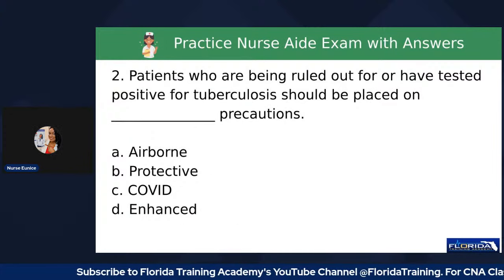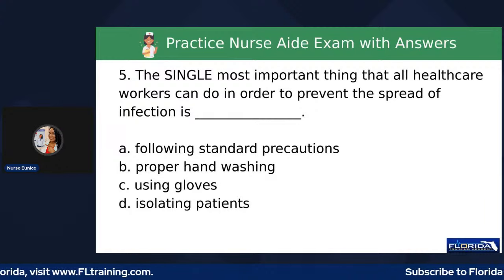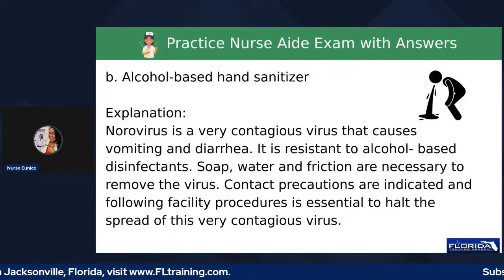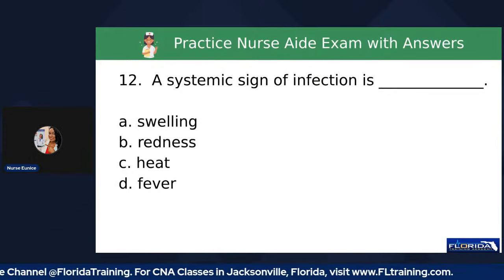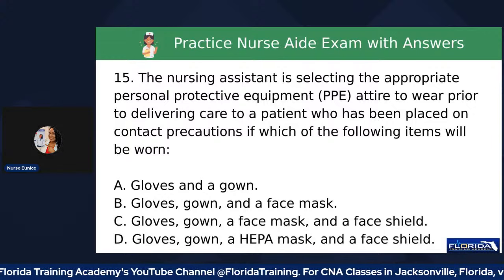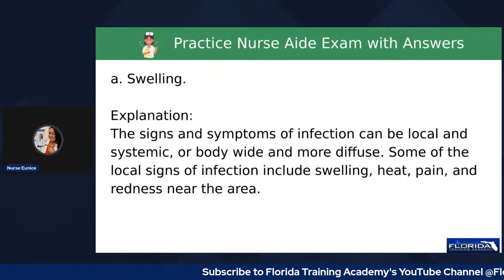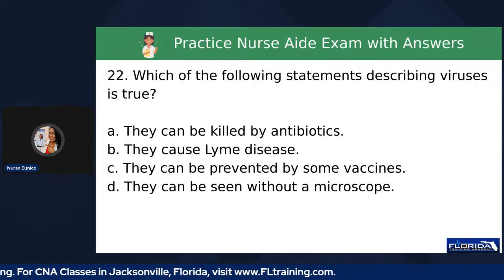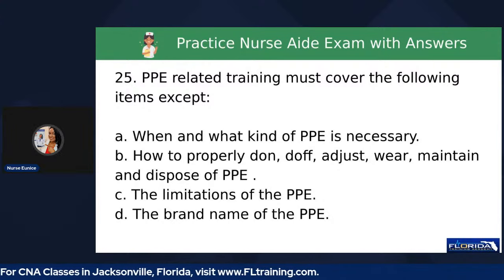Infection Control: LIVE CNA Practice Exam Questions & Answers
Pass the Certified Nursing Assistant (CNA) Exam with Nurse Eunice and Florida Training Academy.

Did you know CNAs touch an average of 15 different surfaces during a single patient interaction? All the surfaces that nursing assistants touch provide opportunities for germs to spread within the healthcare environment. Cleaning their hands with alcohol-based hand sanitizer or soap and water is one of the simplest and most effective ways CNAs can help limit the spread of germs and protect patients and themselves.